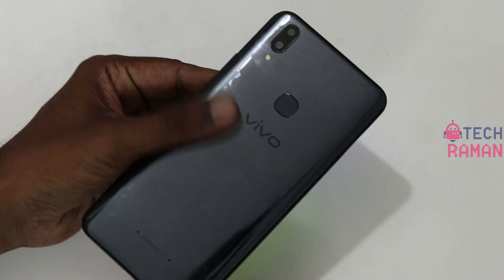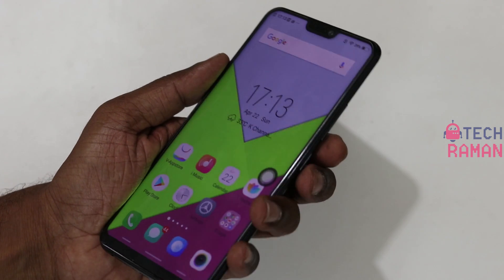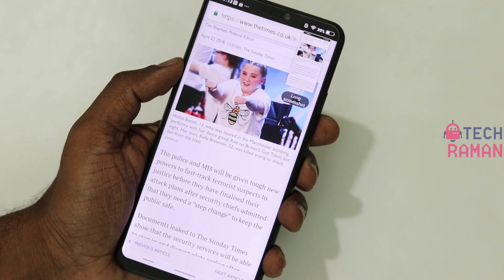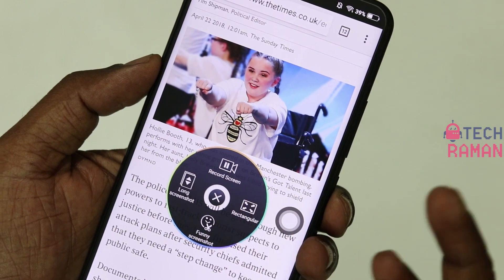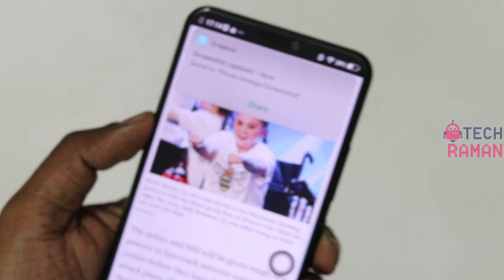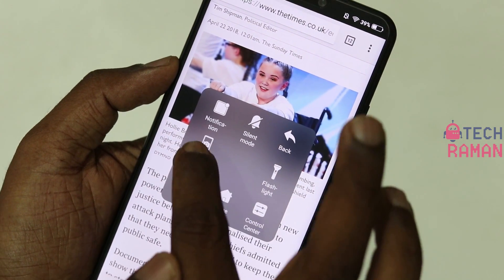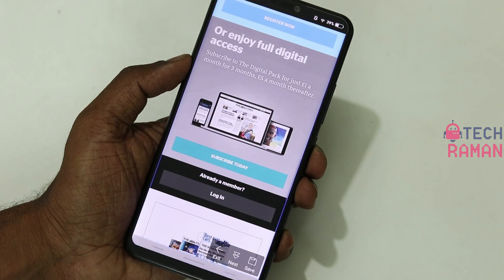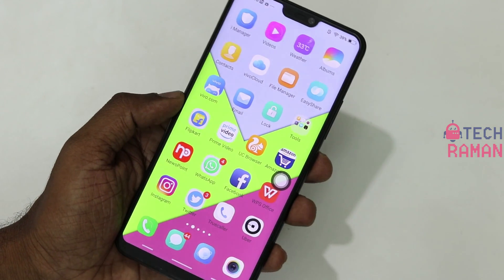4 Awesome Vivo V9 Screenshot Tricks and Tips (other Vivo devices too)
4 interesting ways to take screenshots in Vivo V9 and other Vivo devices.